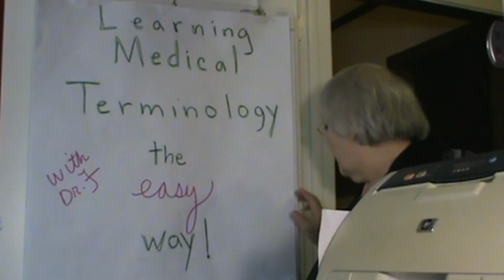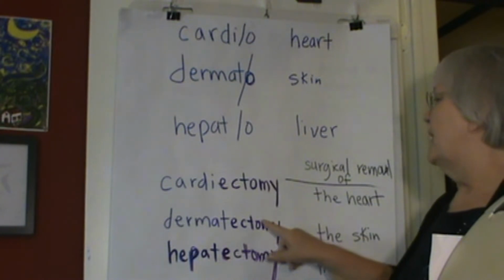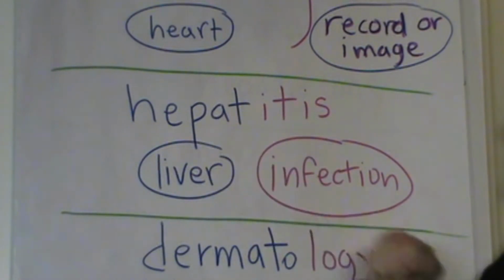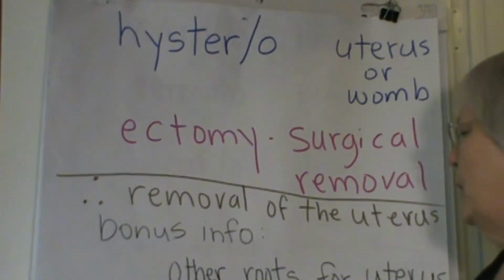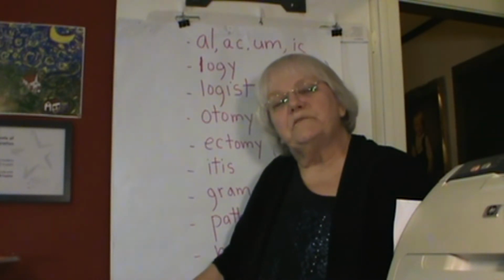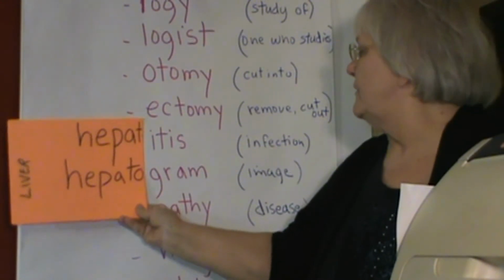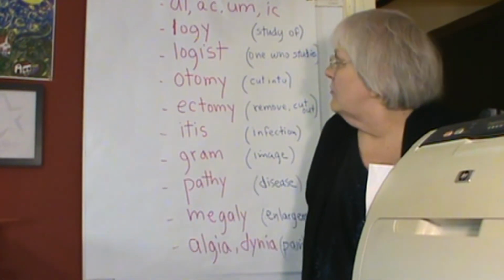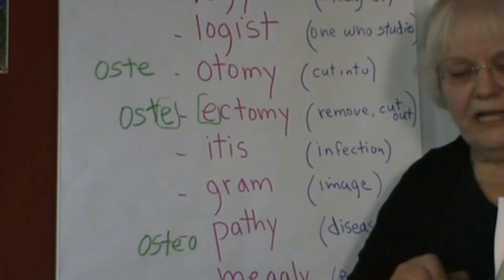MEDICAL TERMINOLOGY "THE EASY WAY" LESSON #1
Medical terms explained and learned THE EASY WAY!